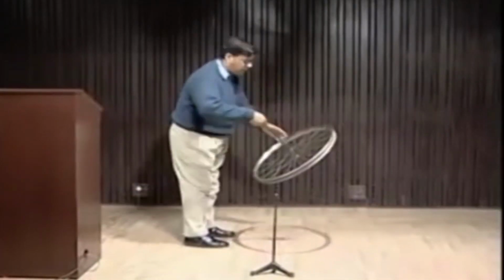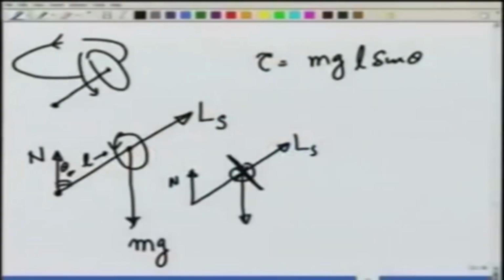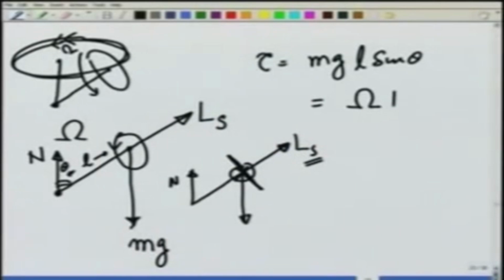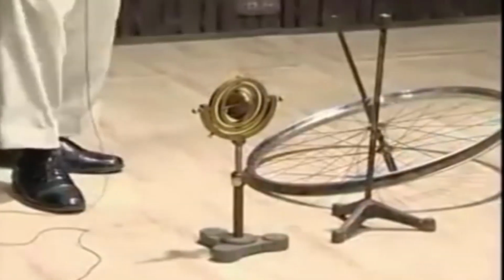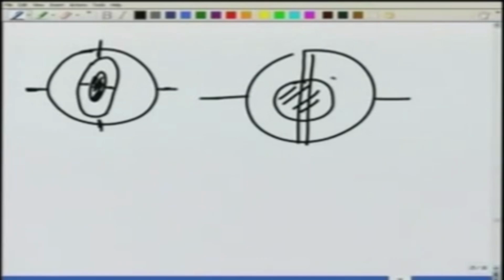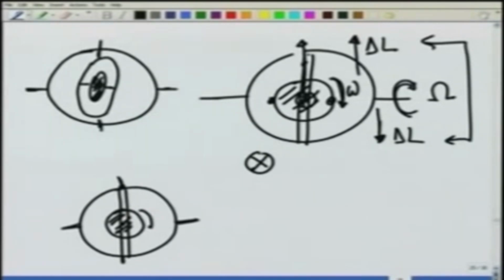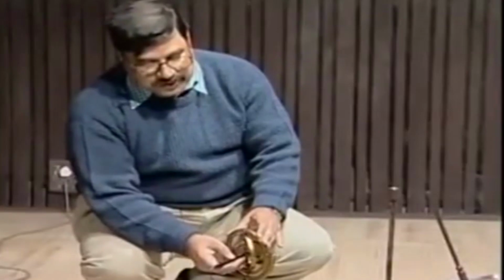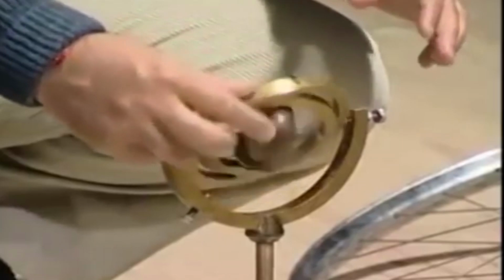Rigid body dynamics XIX_ understanding demonstrations shown earlier..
Title: Rigid body dynamics XIX_ understanding demonstrations shown earlier using equation of motion
Subject : Physics